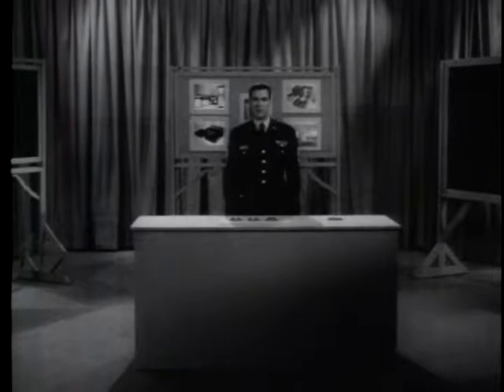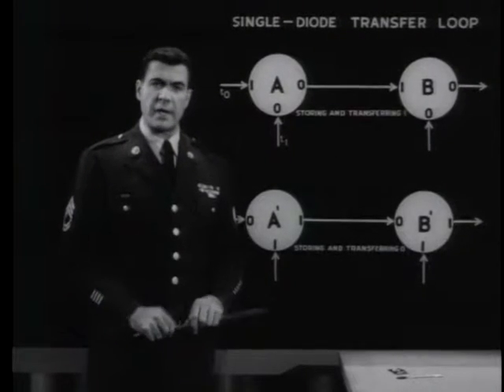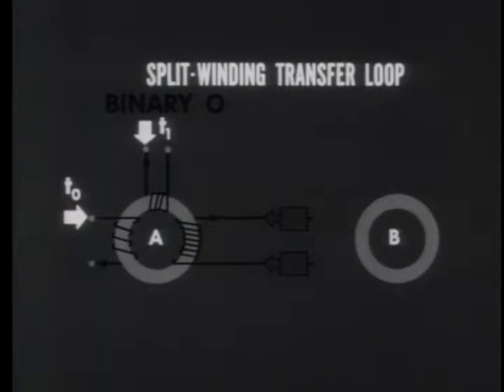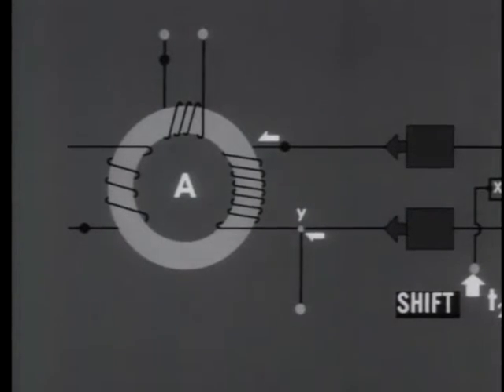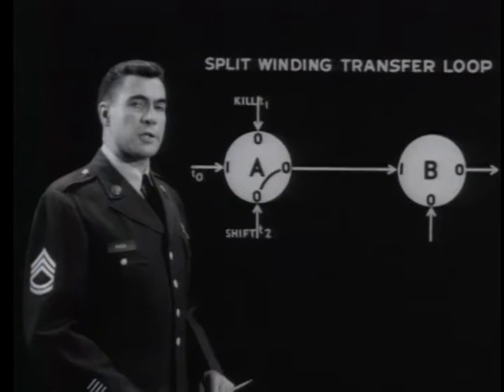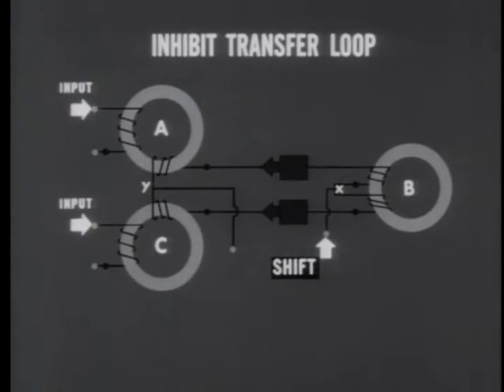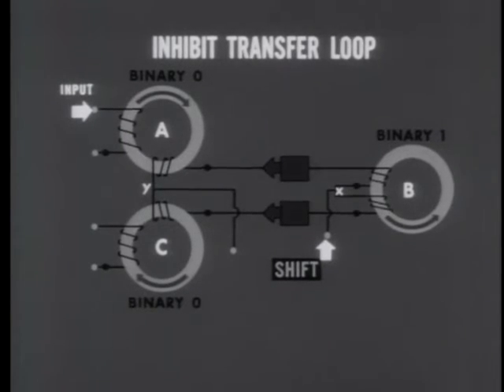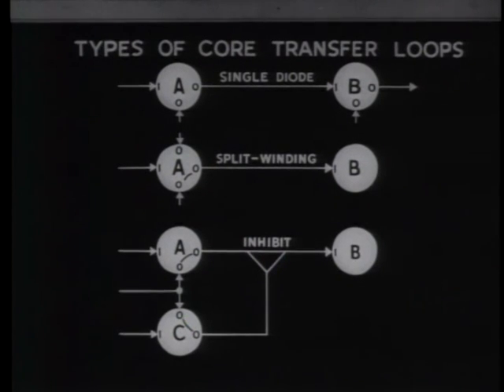Magnetic Cores Part2: Basic Circuits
Basic circuits with hard magneteic cores, which are used to form core memory and logic gates.
Core memeory is very robust also against EMI as the state is stored in magnetism which is stored in a robust magnetic ring